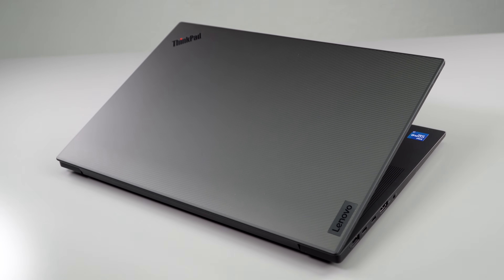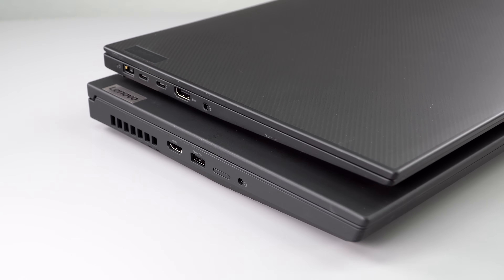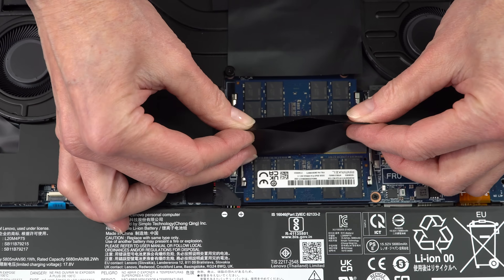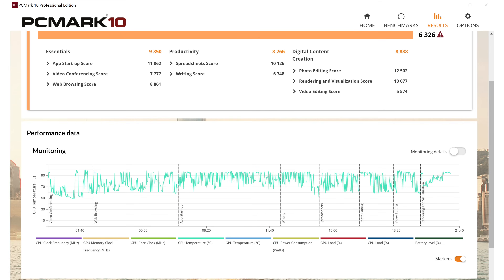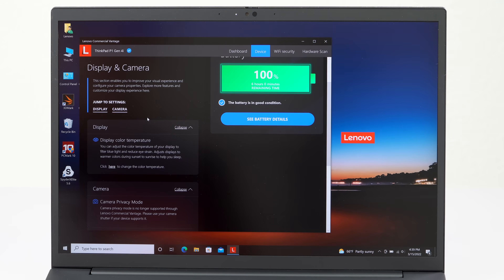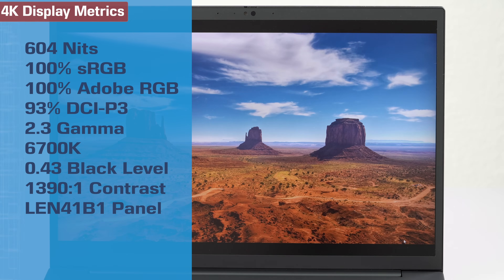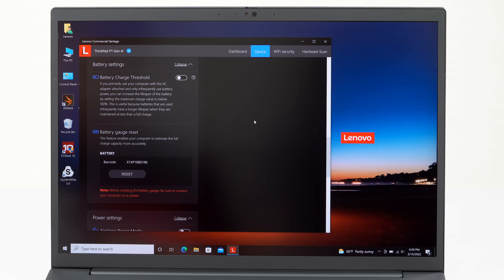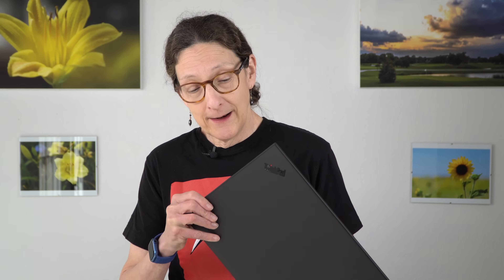Lenovo ThinkPad P1 Gen 4 Review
The Lenovo ThinkPad P1 Gen 4 is almost identical to the ThinkPad X1 Extreme Gen 4. It’s a slim & light mobile workstation with Intel Core i7, i9 or Xeon CPUs and up to NVIDIA RTX A5000 / RTX 3080 16GB graphics. Thanks to our video’s sponsor- Trend Micro's Premium Security Suite offers complete device and identity protection for up to 10 devices. and use code LISA10 (case sensitive) for 10% off your purchase! With more powerful GPU options, the ThinkPad P1 has vapor chamber cooling, allowing for more performance than average from a 1.8kg / 4 lb. portable PC. It has a 16” 16:10 aspect ratio display in QHD or 4K resolution with wide gamut for content creation. Wi-Fi 6E, a 1080p webcam and a fingerprint scanner are standard. It has 2 RAM slots for upgradability and optional 4G and 5G WWAN on some models.